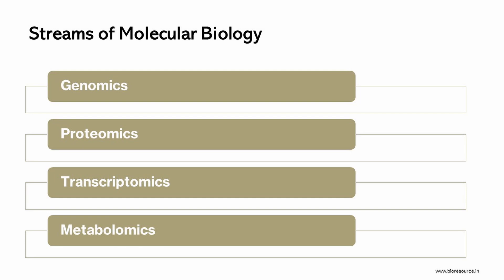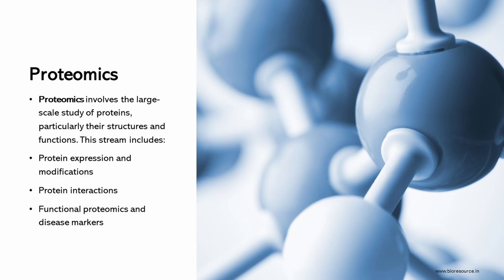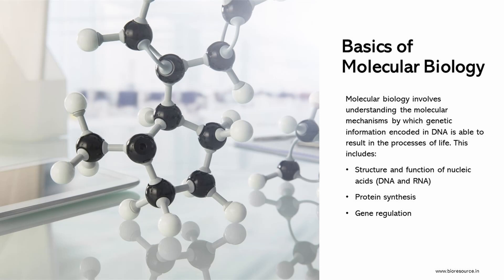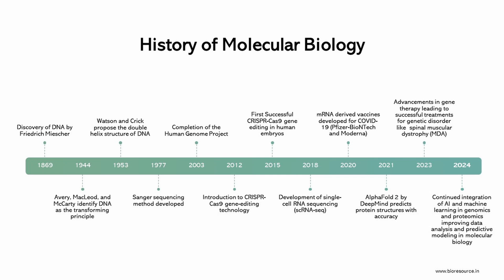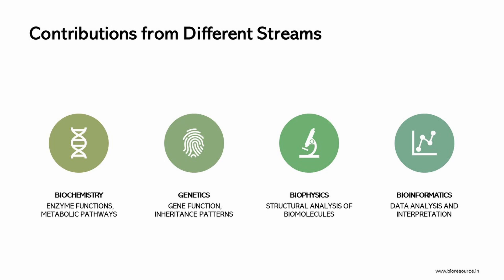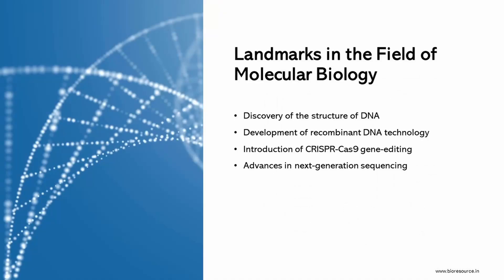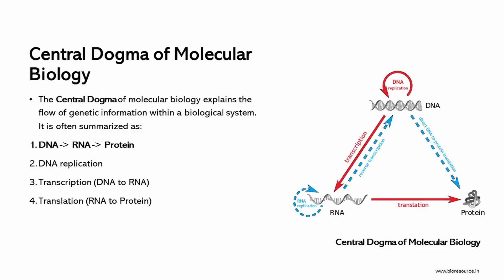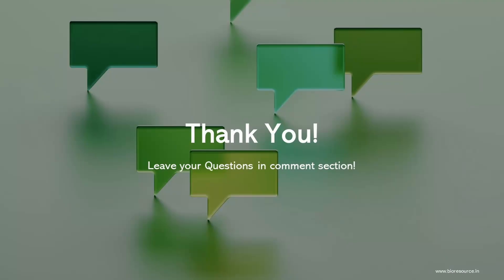Introduction to Molecular Biology - The Complete Basics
Welcome to our deep dive into the fascinating world of molecular biology! In this video, we'll explore the fundamental concepts, history, and groundbreaking advancements that have revolutionized our understanding of life at the molecular level. Perfect for students, science enthusiasts, or anyone curious about the inner workings of cells, this comprehensive guide covers everything you need to know about molecular biology.

🌟 What You'll Learn:

Definition and streams of molecular biology (Genomics, Proteomics, Transcriptomics, Metabolomics)
Basics of molecular biology: DNA, RNA, and protein synthesis
A detailed history of molecular biology, from the discovery of DNA to the latest advancements in AI and machine learning in genomics
Contributions from various scientific fields like biochemistry, genetics, and bioinformatics
The classification of classical and new molecular biology
Milestones and landmark discoveries that have shaped the field
The Central Dogma of molecular biology: DNA ➡️ RNA ➡️ Protein
🔬 Why Watch This Video:

Engaging and informative content perfect for students and educators
Clear and enthusiastic explanations to keep you hooked
Visuals and examples to enhance understanding
Latest updates and advancements in the field up to 2024
🚀 Join Us On This Journey:
Discover how molecular biology is transforming medicine, biotechnology, and our understanding of life itself. From the discovery of the DNA double helix to the latest in gene editing technologies, this video covers it all!

📢 Share Your Thoughts:
Have questions or want to share your thoughts? We love hearing from our viewers.